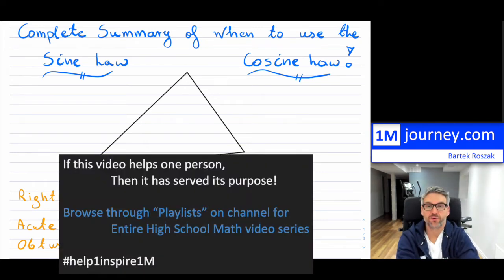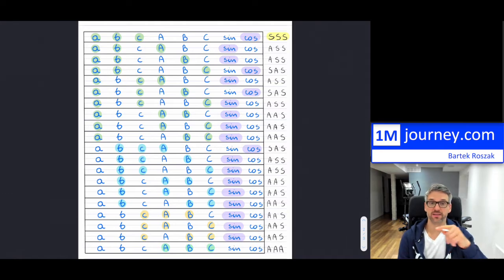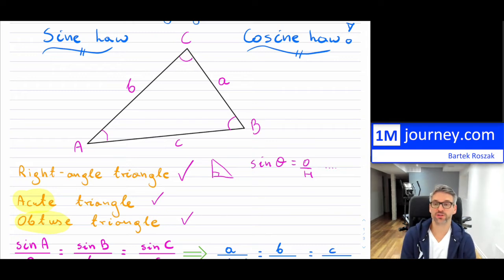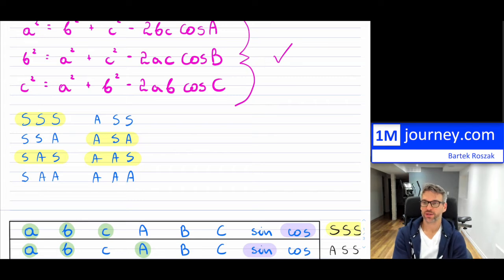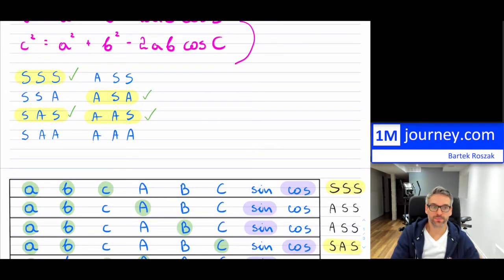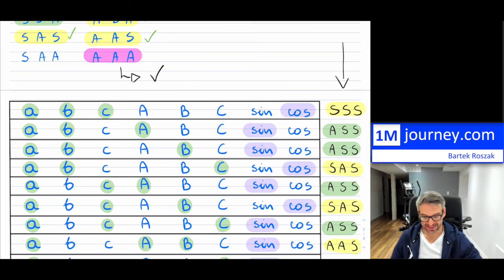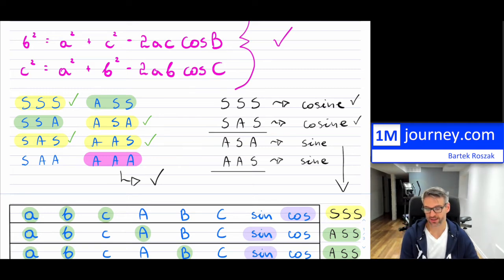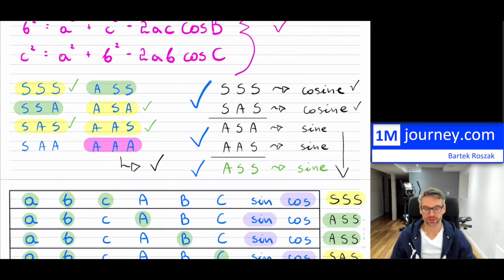Grade 11 Math - Complete Summary of when to use the Sine or Cosine Law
Fully understanding the Sine and Cosine Law and when to use them can be tricky. In this video I go over all the possible cases in a triangle with three pieces of information given: Angles or Lengths of Sides and show when to use the Sine or Cosine Law.

The key is to recall Congruent Triangles and the Side-Side-Side, Side-Angle-Side, Angle-Angle-Side, Angle-Side-Angle properties for congruency. The last item: Angle-Side-Side does not guarantee congruency and may lead to the Ambiguous Case for the Sine or Cosine Law. I discuss this in the video.